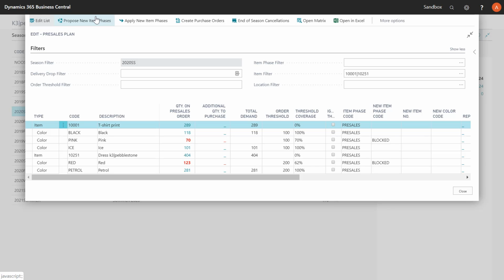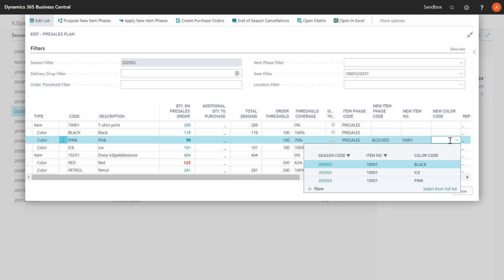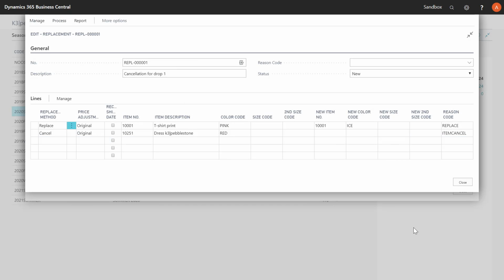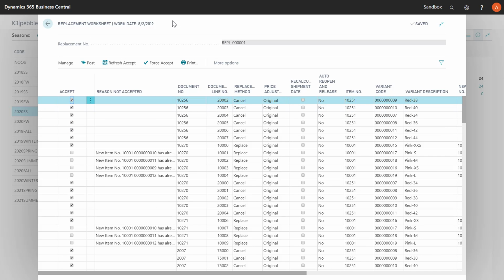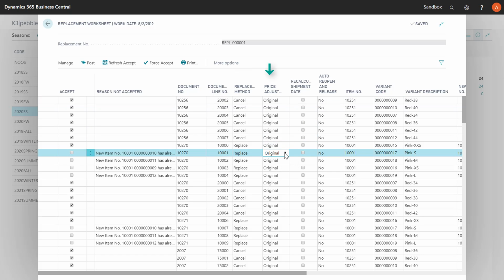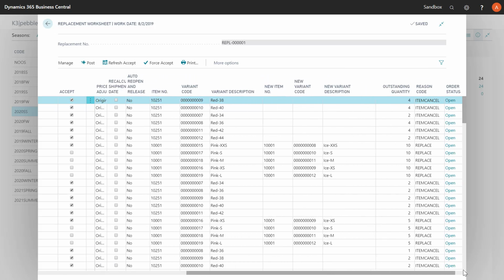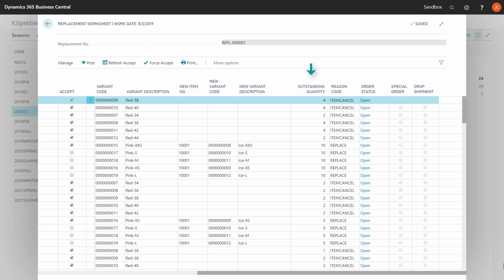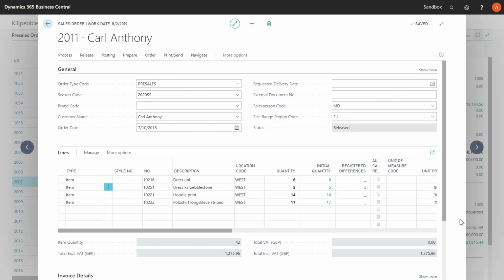Cancellations and Replacements | Demo Video